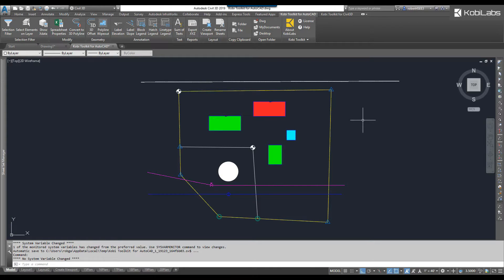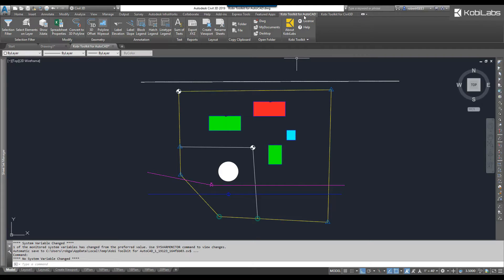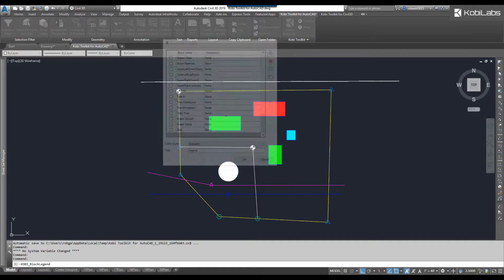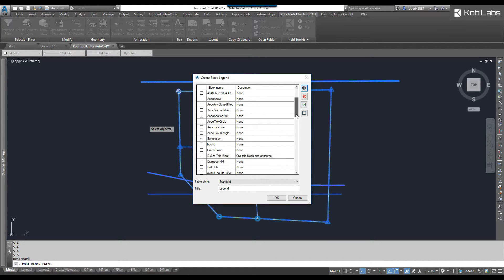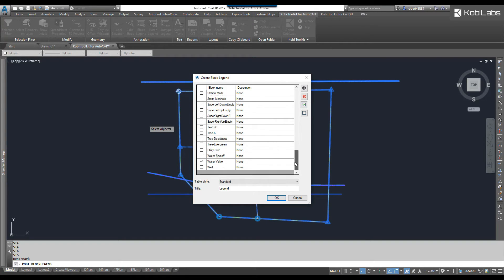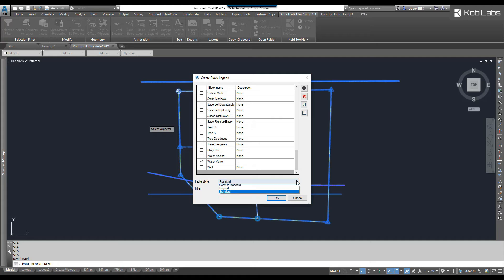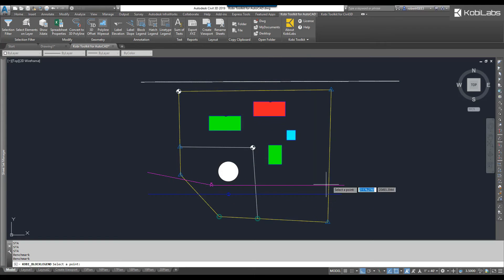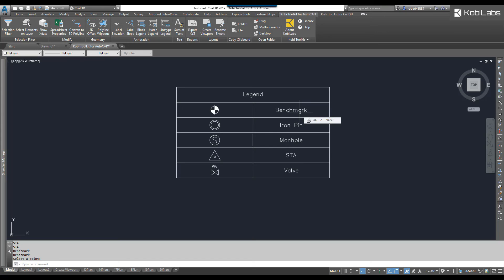AutoCAD Block Legend - Kobi Toolkit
AutoCAD Block Legend is included in Kobi Toolkit for AutoCAD.